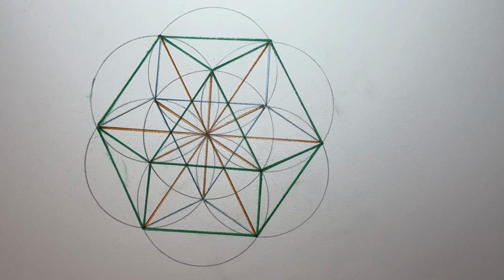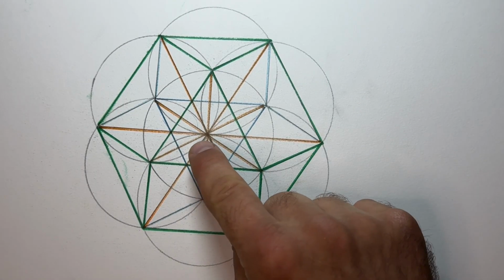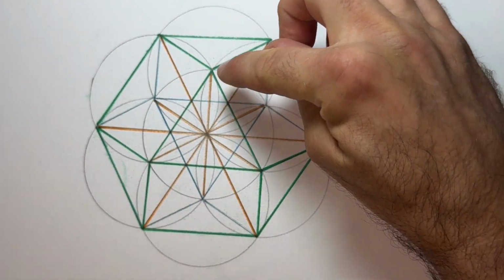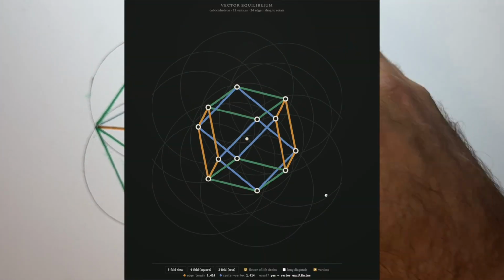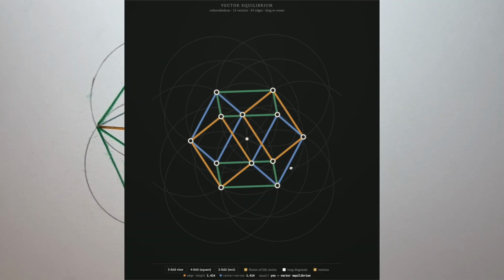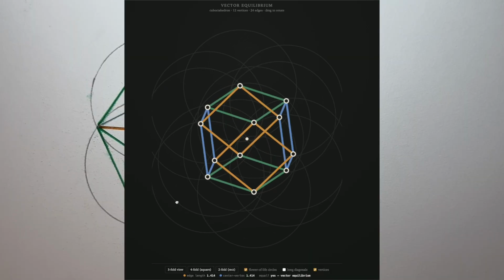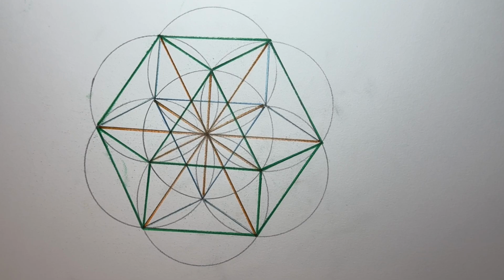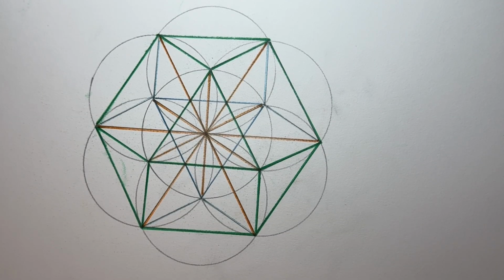Vector Equilibrium Construction and Exploration - Cubocatahedron or Dymaxion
Construction Begins at 1:36